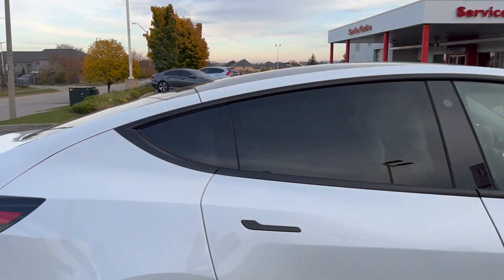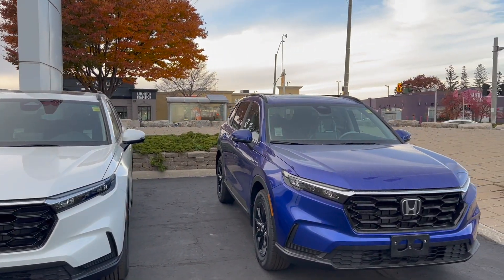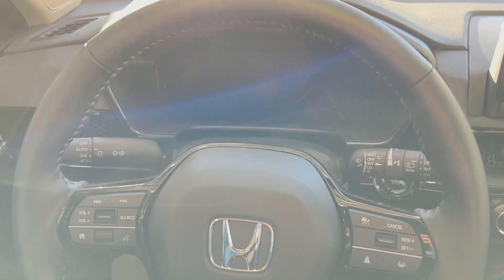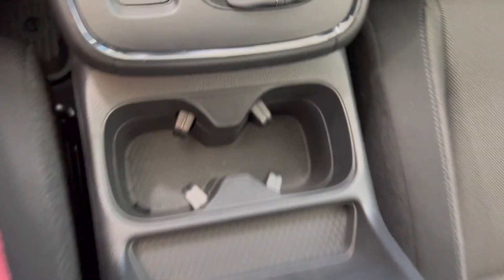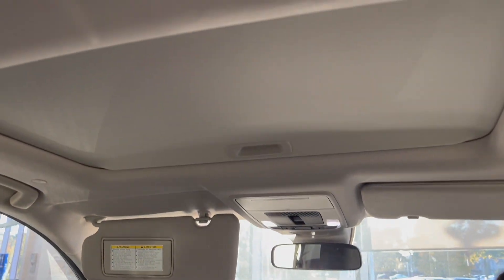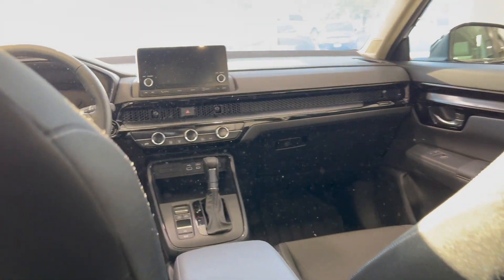NEW 2023 HONDA CRV SPORT REVIEW ! BUY THIS OVER THE HYBIRD